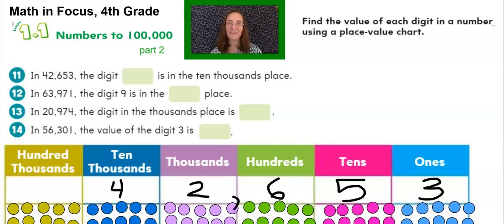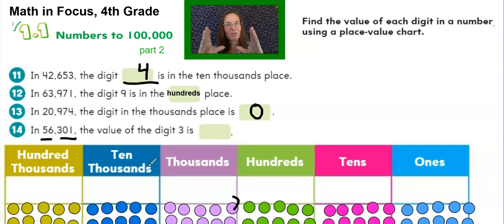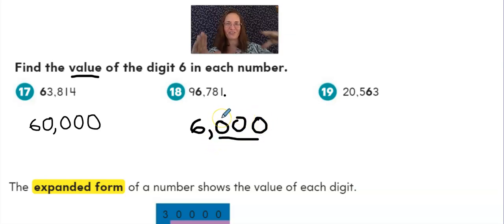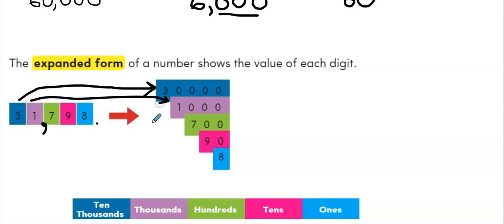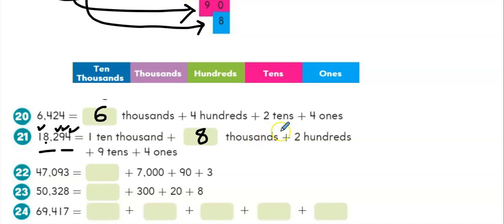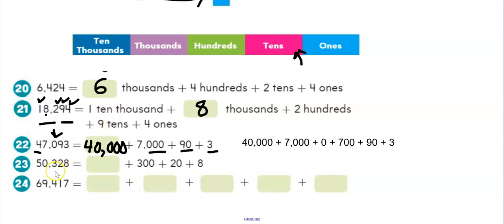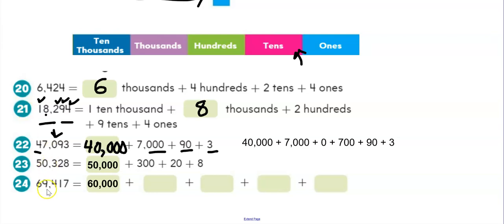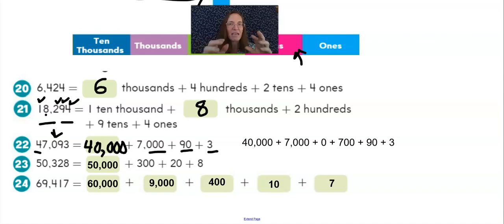4th 1 1 b Expanded Form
Ms. Foster explains Expanded Form of numbers to analyze place value in Math in Focus, 4th Grade, Chapter 1, Lesson 1, Part 2.